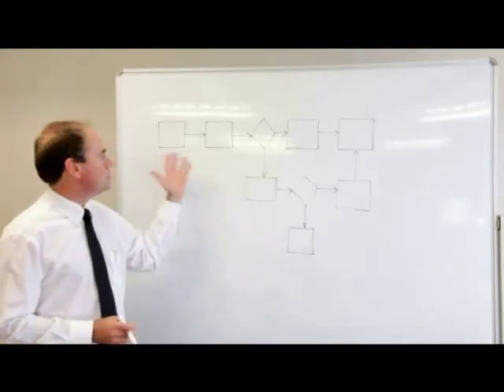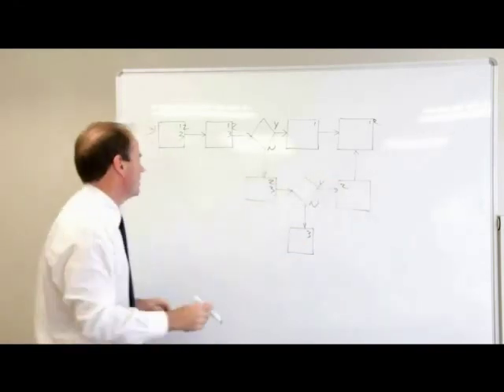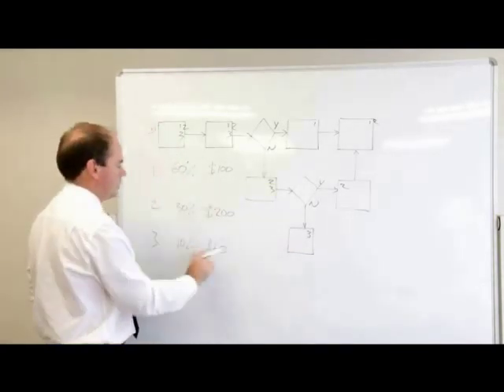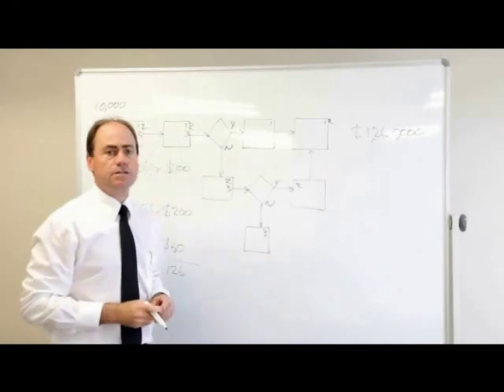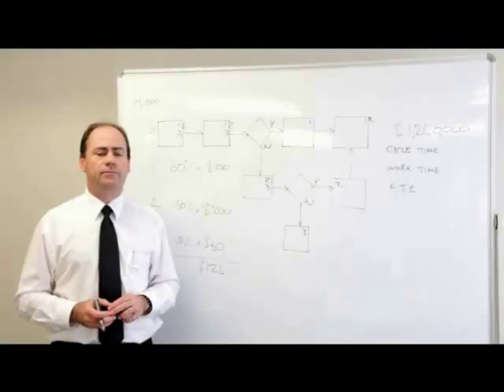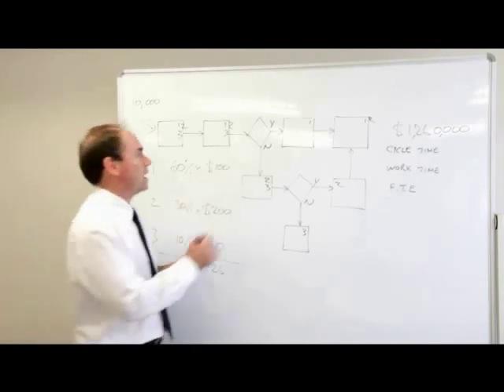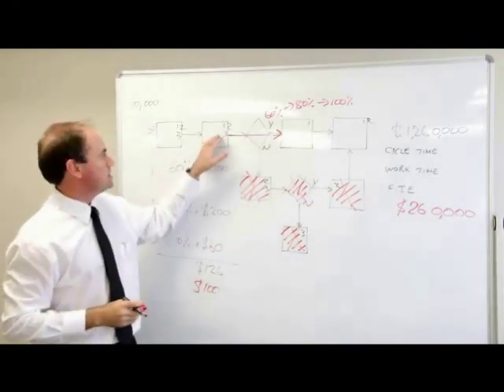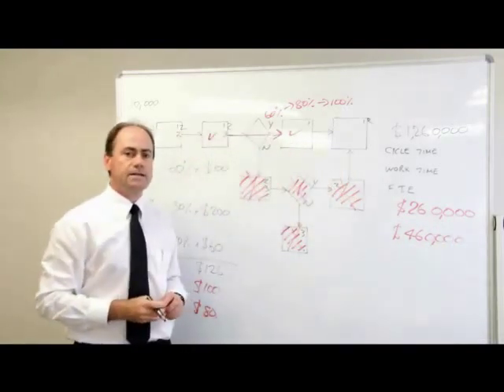Business Process Improvement 101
See what they don't teach you in BPR, BPI, BPM, Six Sigma, Lean, TQM etc. Learn how to REALLY read a process map. Learn how to find the '4 key metrics' of any process. Learn how to use these to predict and quantify efficiency, throughput and service level improvements to support a business case for change.